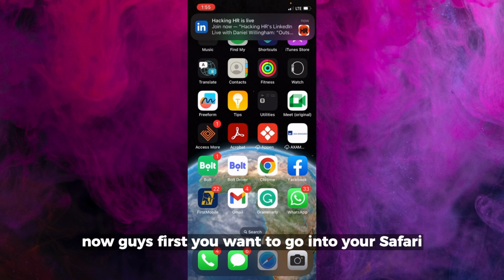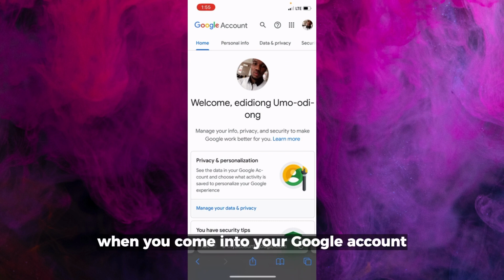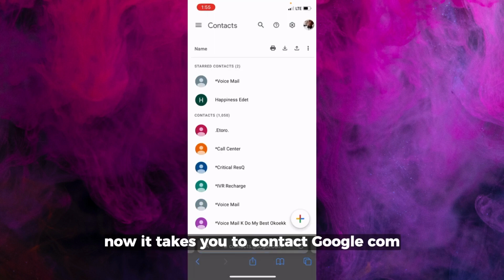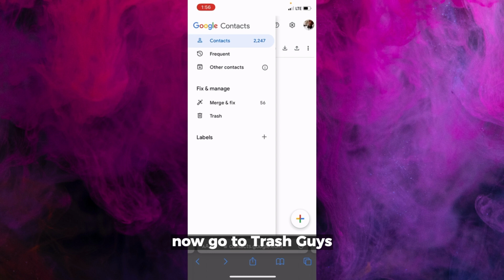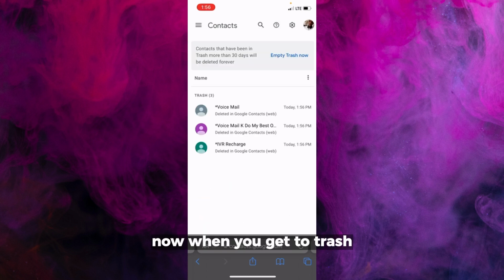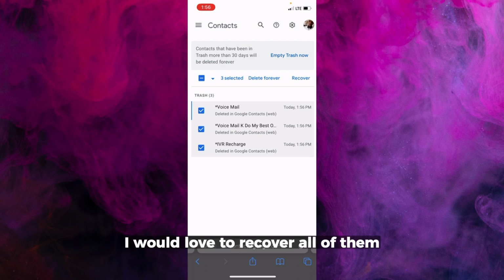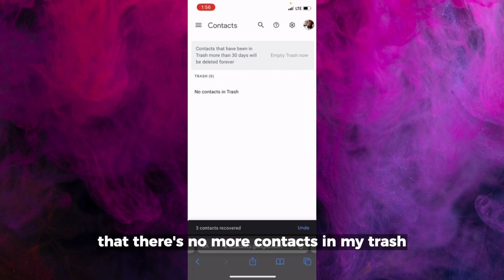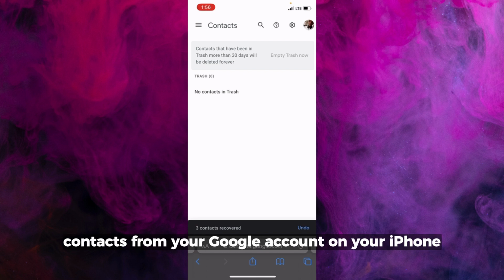How To Recover Deleted Contacts From Google Account On iPhone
Did you accidentally delete important contacts from your iPhone that were synced with your Google account? Don't panic! In this tutorial, we will guide you through the process of recovering your deleted contacts from your Google account on your iPhone.

First, we will show you how to check if your deleted contacts are still in your Google account's trash folder. Then, we will walk you through the steps to recover deleted contacts from your Google account on your iPhone. We will also cover some tips to help you avoid losing important contacts in the future.

Don't let a mistake cost you valuable contacts - watch this video and learn how to recover your deleted contacts from your Google account on your iPhone today!